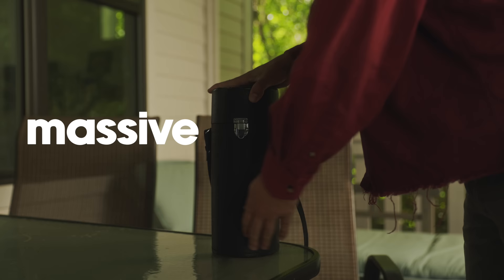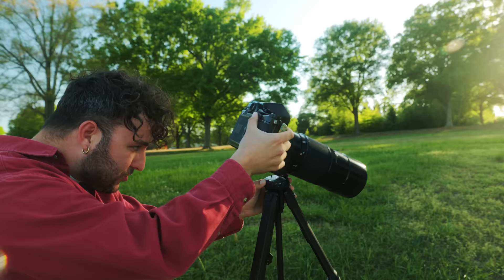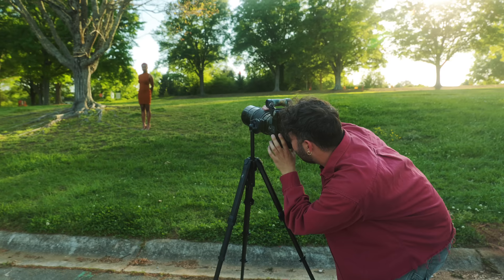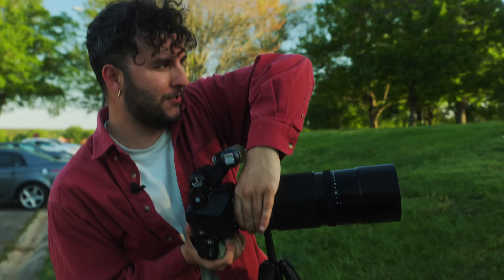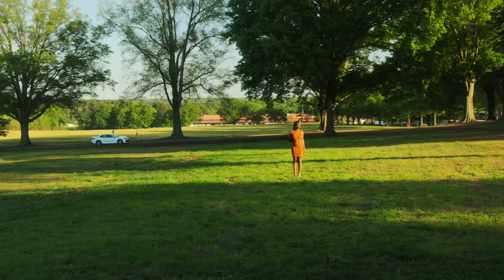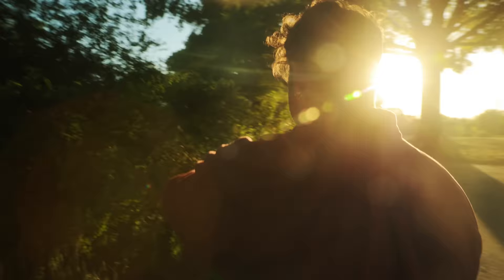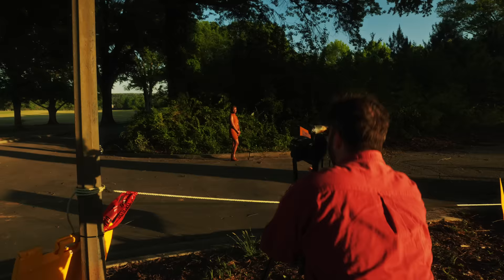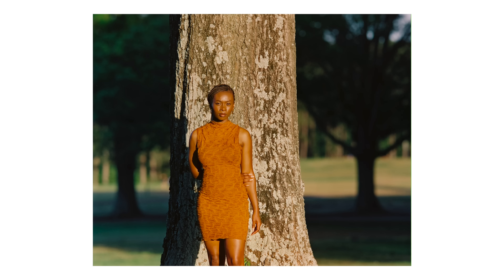Testing the Strangest Film Photography Lens I’ve Ever Used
A 400mm lens for the Pentax 6x7...how does it do for medium format film portraits?

Thank you to the homie @/peter_jeffrey_ on instagram for lending me your 400mm lens and Pentax 67!

Thank you to @NANCEmusic for filming and @/damolaakintunde on ig for modeling

DJI Wireless Mic
Peak Design Tripod
Canon R6 mkii
Canon 24-70
Canon 70-200
Sony FX3
Portra 800
Lomo CN800
CineStill 800t
DJ Light